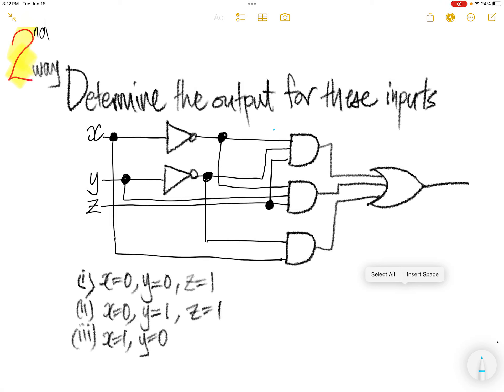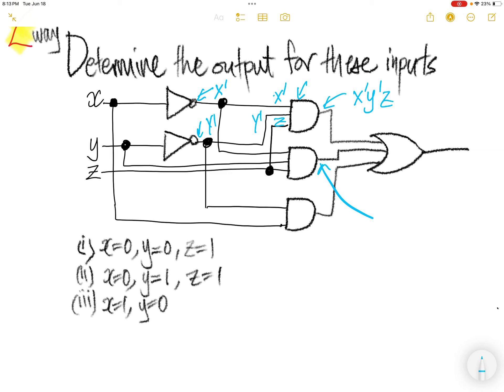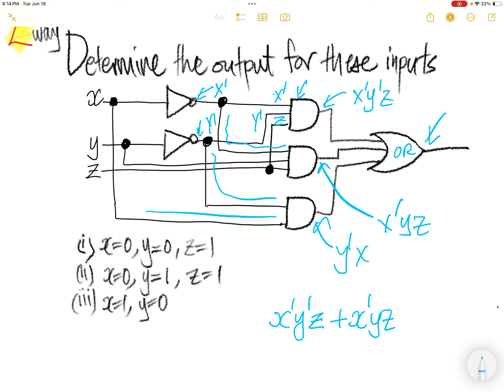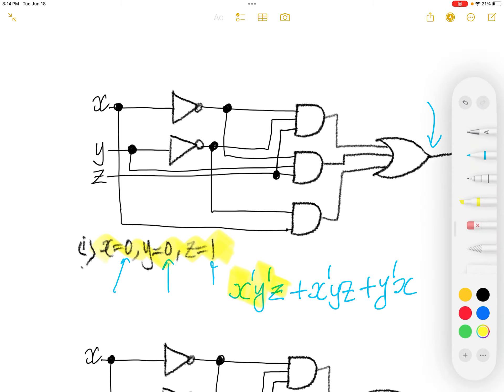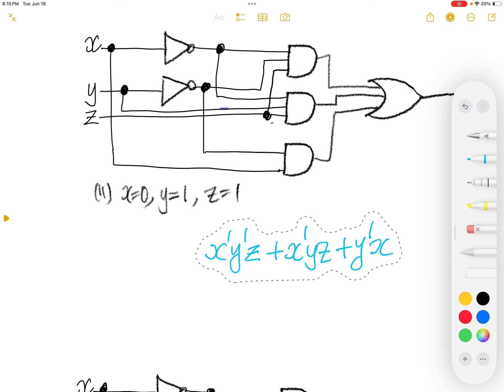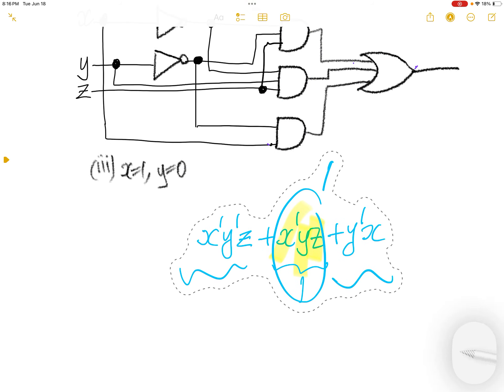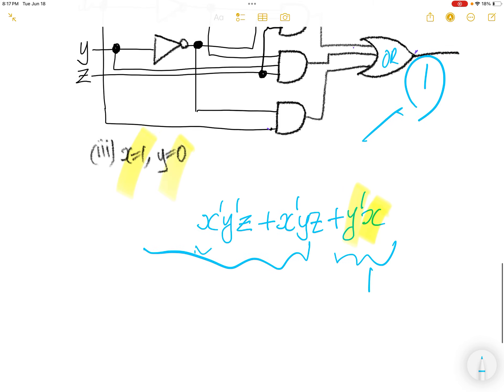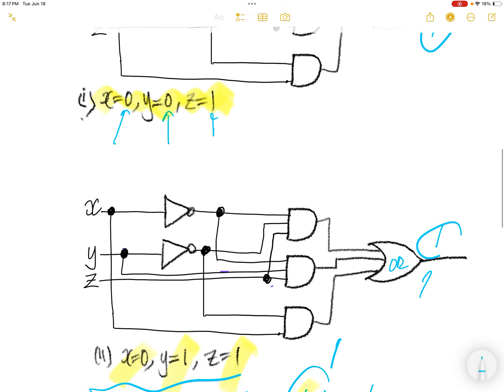2nd/2 ways Determine the output for these inputs …